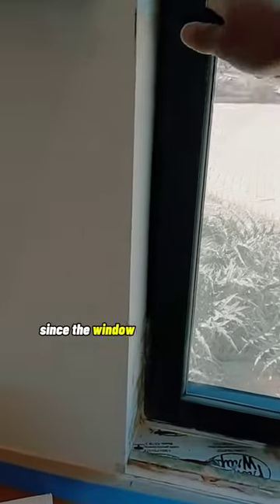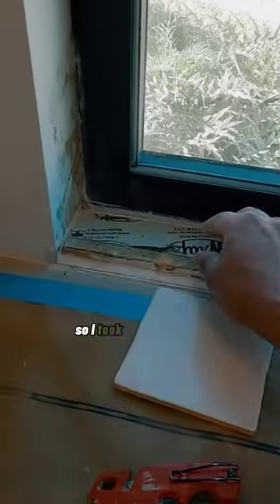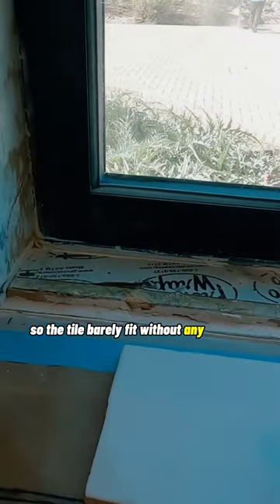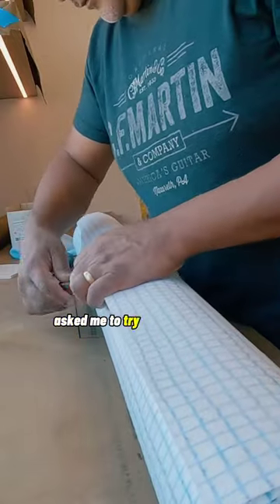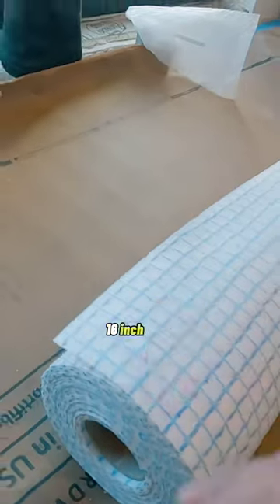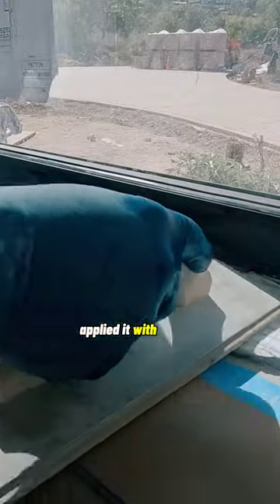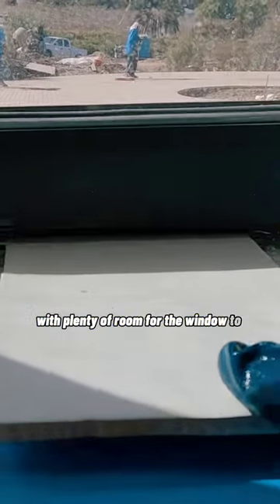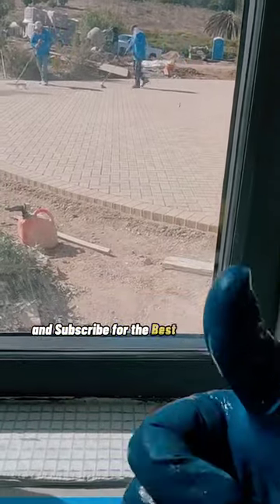Tile Underlayment Only 1/16 Thick Blanke Secumat